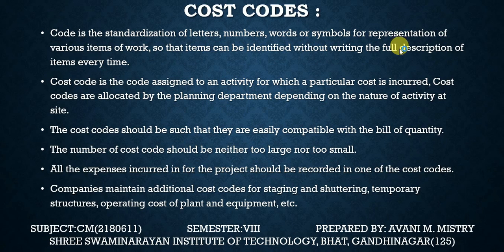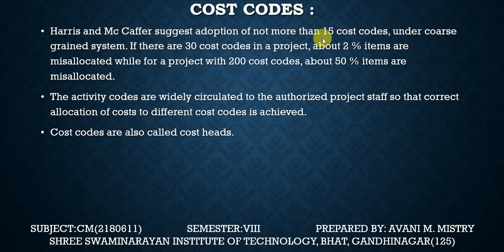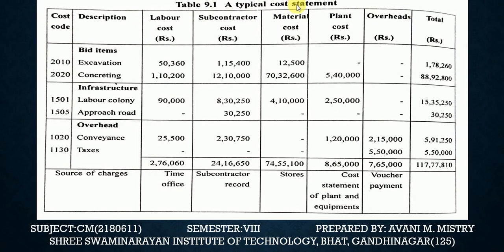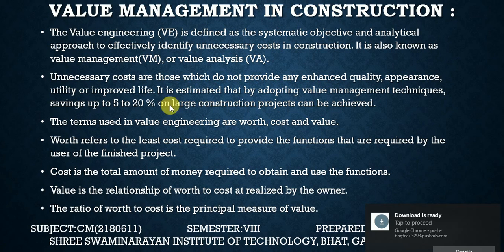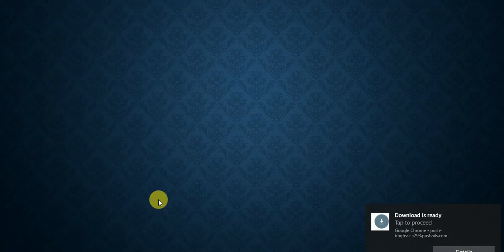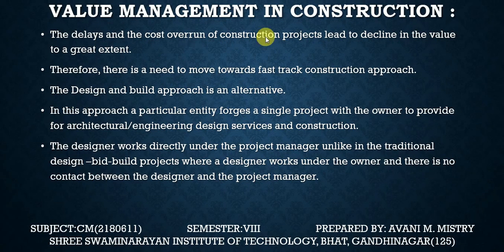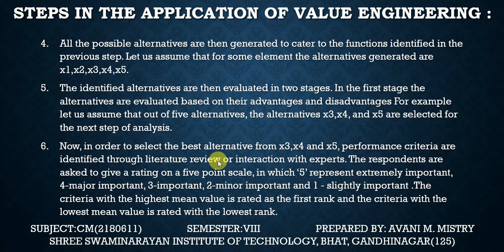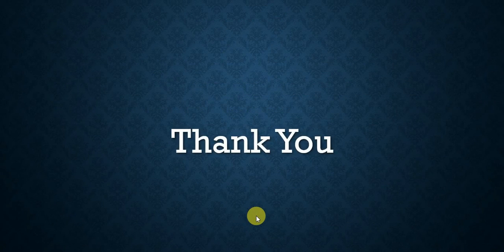CM UNIT9 L2 (CONSTRUCTION COST AND VALUE MANAGEMENT)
COST CODES,COST STATEMENT,VALUE MANAGEMENT IN CONSTRUCTION, STEPS IN THE APPLICATION OF VALUE MANAGEMENT.